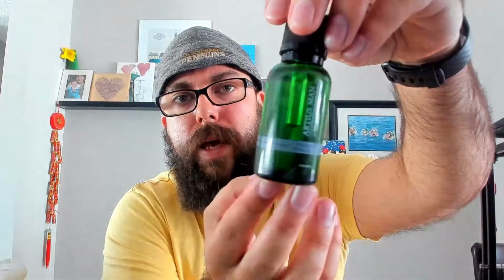Artius Man Mountain Air Beard Oil Review | Beard Trend Reviews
🔴JOIN THE BEARD TRENDS FB GROUP!🔴
A community for beard product enthusiasts & reviewers!

➣Every month, we the Beard Trend Reviewers (Faithfully Bearded, Beards & Banjos, BeardTasticReviews, BeardyVlogger & The Urban Hussar) review one company in depth -- offering 5 unboxings, 5 reviews, an ultimate livestream & more!